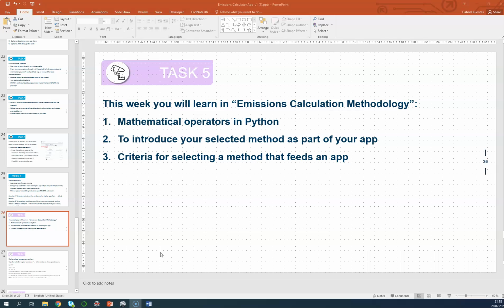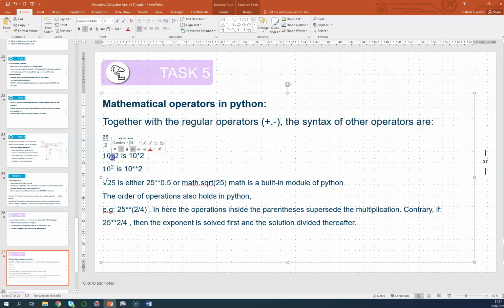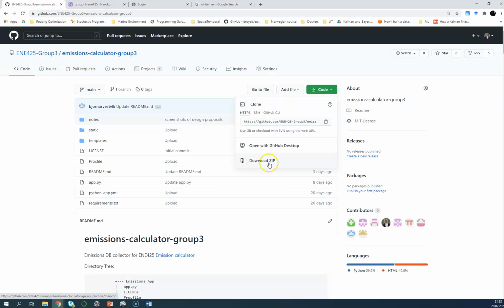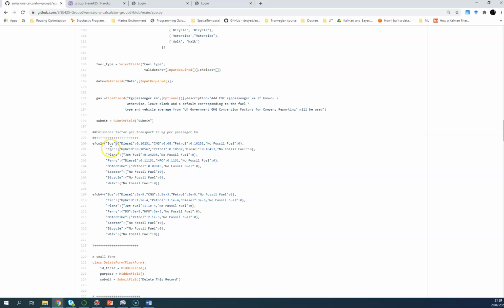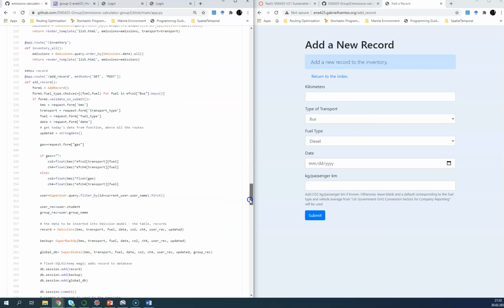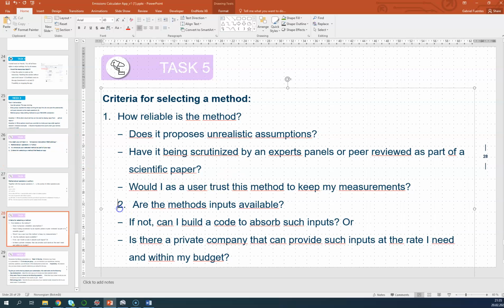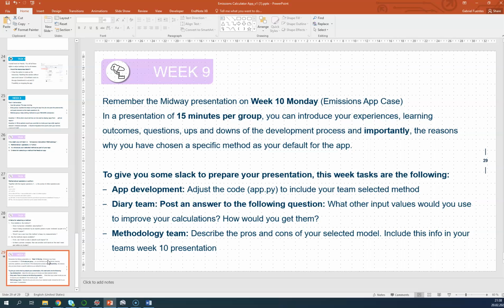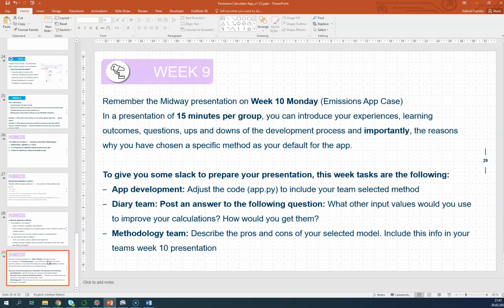Tutorial 5. Emissions Methodology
0:00 Intro
02:32 Mathematical operators in Python
04:50 Introduce a method in your app
13:20 Criteria for selecting a method
16:55 Summary